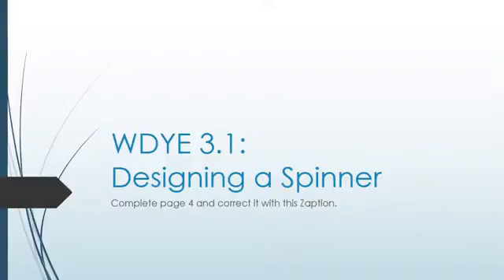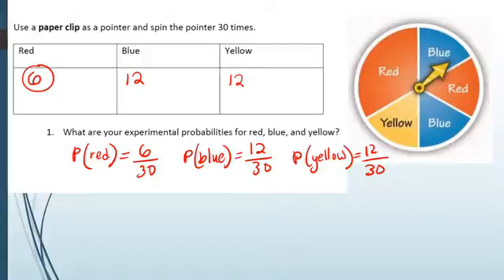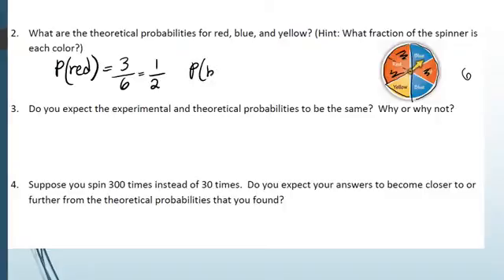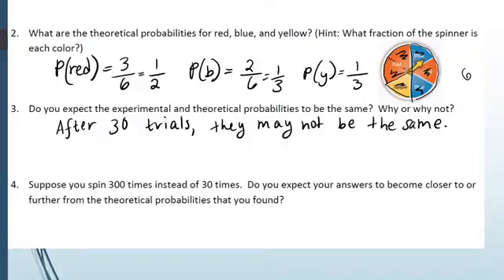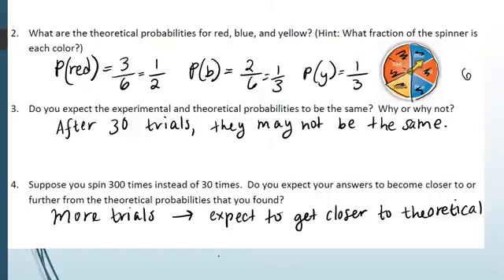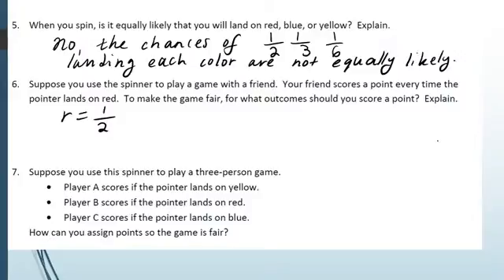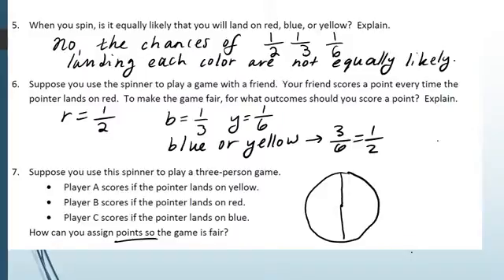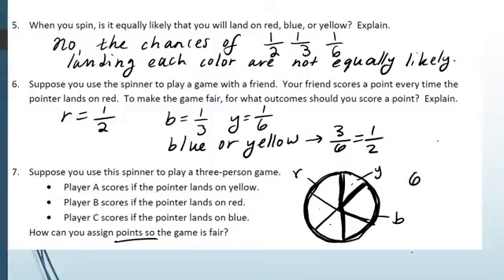WDYE 3.1 - Pg. 4 - Designing Spinners